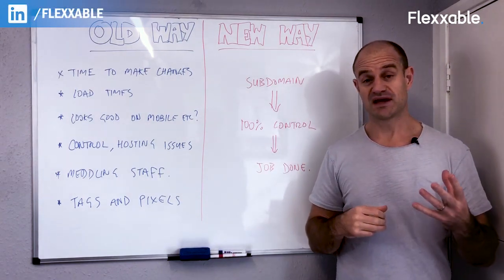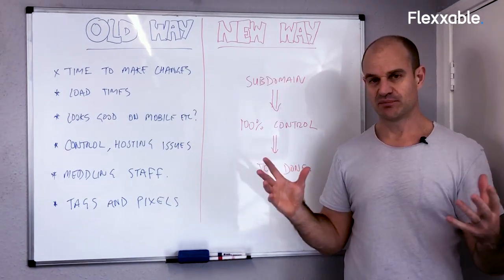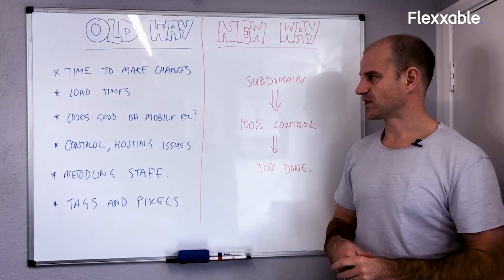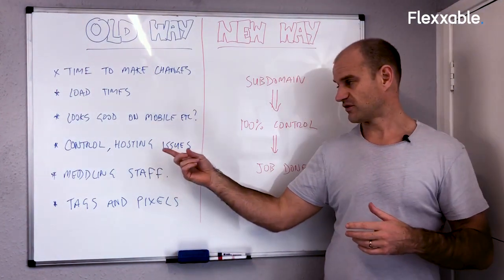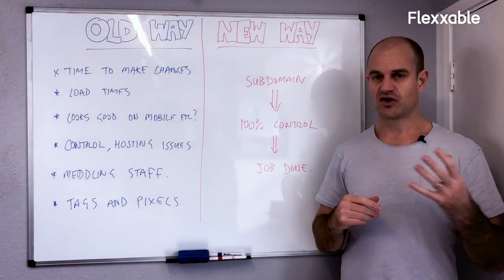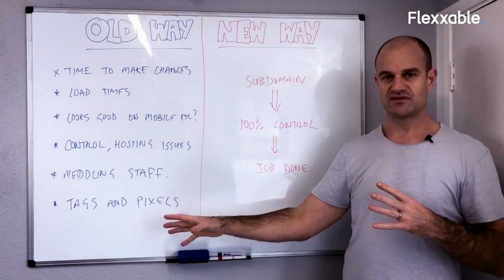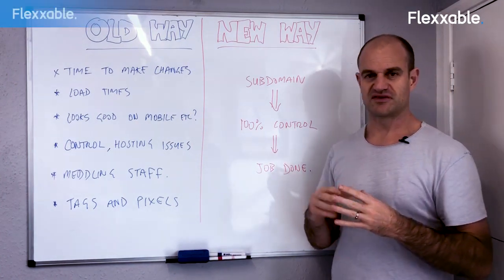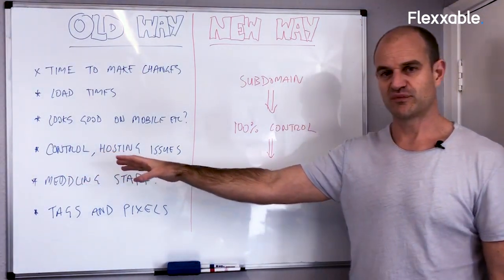Clients and Landing Pages: The Old Way vs The New Way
►►Get our book, "The Ultimate Guide To Lead Generation For B2C Business Owners"

It’s unfortunate, but sometimes you and a client are going to clash.

The most common clash I have with clients is over landing pages. Sometimes, a client wants to bypass a landing page altogether. They’ve been directing visitors to their homepage for years, and argue that their conversion rates are “fine”.

For those clients who don’t want a landing page, I’ll show you how to deal with them a little later on.

Meanwhile, here are some common complaints I hear about clients and their landing pages - aka the “old way” of dealing with things.

Clients and Landing Pages: The Old Way

Common Complaint #1: No Control Over The Creative Process

Your client already has a landing page, and their IT team has already tied it into the company’s CRM.

But you think there’s a couple of things you could change to ramp up conversions. An extra field in the form, a new headline…

But everything has to go through the client’s IT department.

Even the smallest changes to a webpage can take weeks. Once everything’s been signed off, various people will pitch in with their changes, and the whole page goes under another review process.

Common Complaint #2: Landing Page Loading Time

A high converting landing page needs to load FAST.

That’s right: even a 2-second loading time can mean a 7% loss in conversions, with 40% of users clicking off the page if the load time is more than 3 seconds.

Google even calculated that a landing page which took more than 10 seconds to load had a 123% bounce rate.

But when you mention this to your client, you run into the same problems again. A lengthy review process, with no way of you: A) knowing what the problem is or B) fixing it yourself.

Common Complaint #3: The Landing Page Isn’t Mobile Friendly

If you’re running ads on the Facebook platform, 80%+ of the traffic you’ll get will be from mobile. This makes the mobile layout four or five times more important than what the landing page looks like on a desktop.

If a client’s landing page isn’t working on mobile, you could lose thousands of leads. But as you have no control over the landing page optimisation process, sorting the problem could take weeks.

Common Complaint #4: You Can’t Control A Client’s Meddling Staff

An in-house copywriter (who thinks they know better) could make some changes to the landing page, and you’re left with a dramatic drop in conversions.

As you’ve got no way of accessing the landing page metrics and data, you can’t actually prove that the in-house copywriter has messed up - apart from a massive spike in the Cost Per Lead.

Errors like these can get retainer-based agencies fired. Even if it’s not your fault.

Clients and Landing Pages: The New Way

Luckily, whether your client controls a landing page, or doesn’t have one at all, there is a way around this.

I started using the Unbounce drag-and-drop website builder a few years ago, and I fell in love with it. It needs no coding knowledge whatsoever, and it’s relatively cheap. The “Essential” package is just $79 a month. At $159, FlexxDigital gets the “Premium” version, which allows up to 150 new landing pages a month.

Before approaching a new client, you can start a bit of a portfolio. Create your own landing pages on Unbounce (or ClickFunnels, if you prefer), and test them on your current accounts.

After some thorough A/B split testing to see what works best, present what you have to new or potential clients.

Explain to the client that you’ll have full control of the page, you’ll direct your sales funnel to there, and you’ll distribute the leads over the week.

Listen to any notes they have, make the changes, and attach the landing page to their site by installing it onto a subdomain.